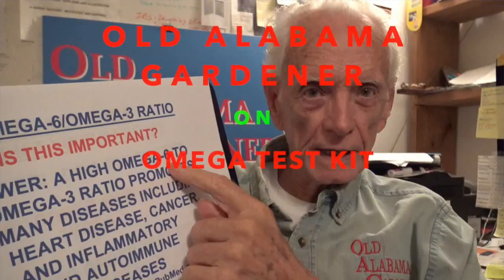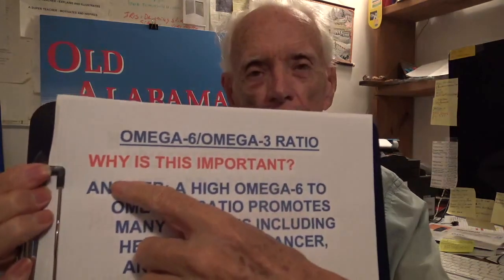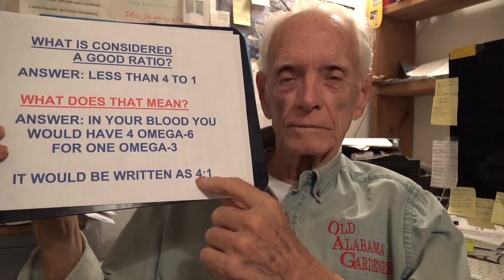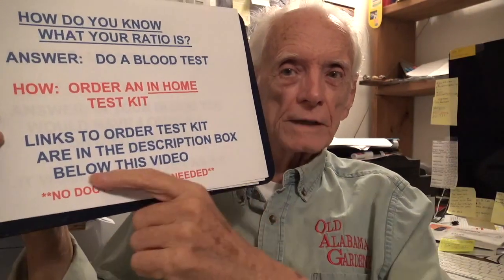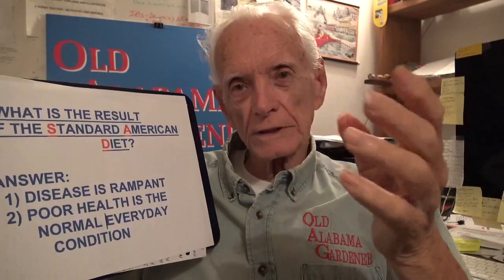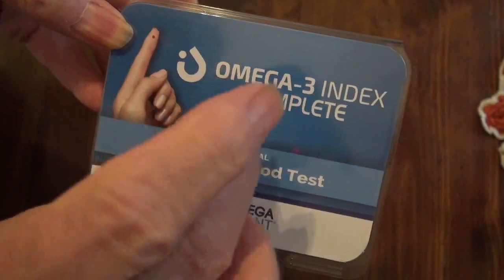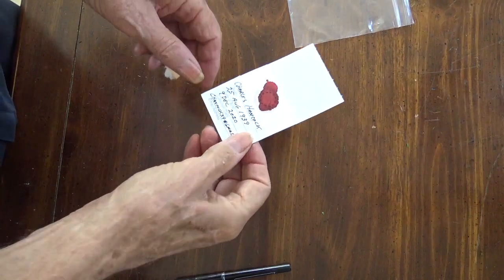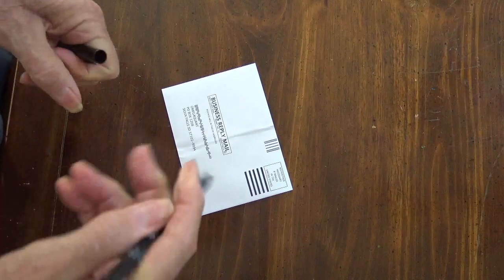OMEGA 3:6 RATIO TEST - WHAT IS IT? WHY YOU SHOULD DO IT. "HOW TO DO IT" (OAG)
ARE YOU SUFFERING FROM AN ESSENTIAL FAT DEFICIENCY?
WHAT ARE THE HEALTH BENEFITS OF OMEGA 3:6 TESTING.    DO YOU KNOW YOUR NUMBERS?